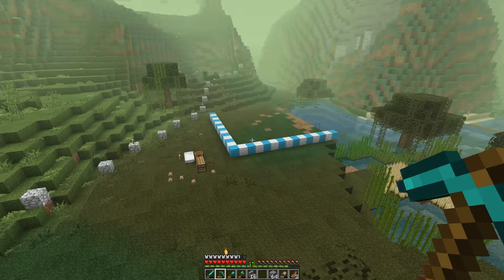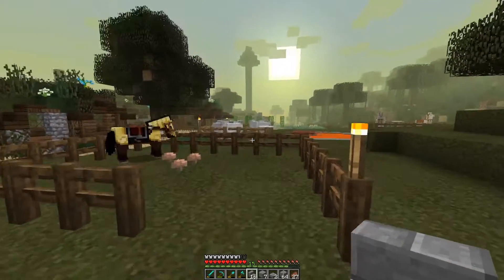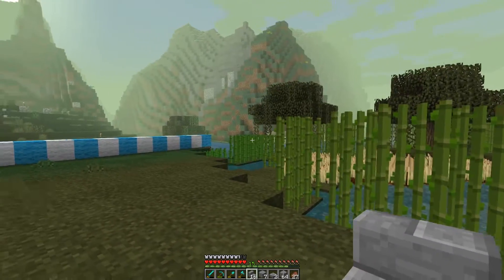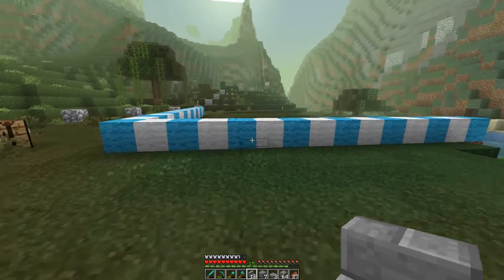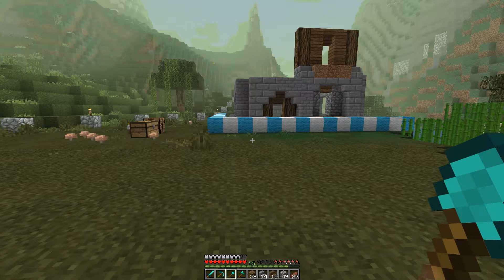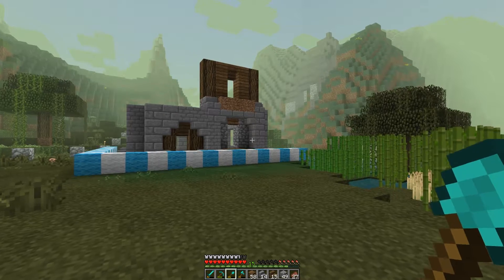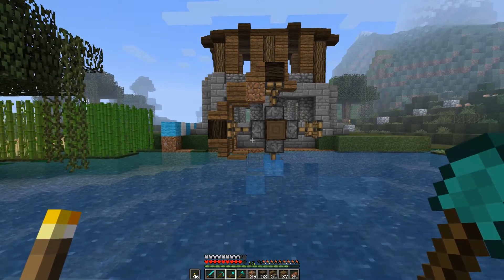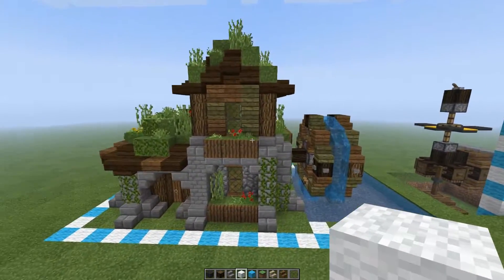Brew & Build - Milling Around :: Episode 9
Let's play some Vanilla Minecraft Survival! Together we'll build up the world we're in and create different regions, towns, and cultures with unique styles of building.

Music
"Life is Life"
"Legend"